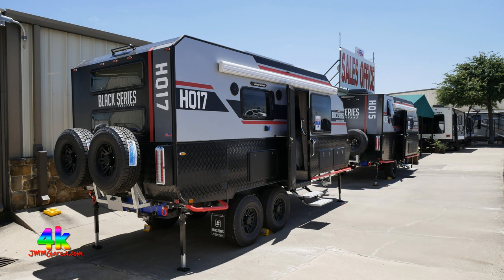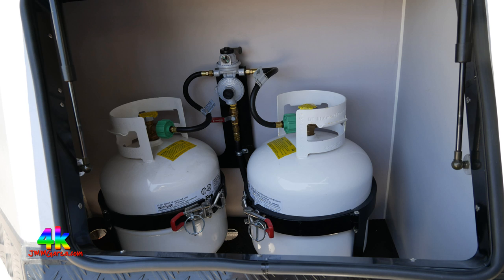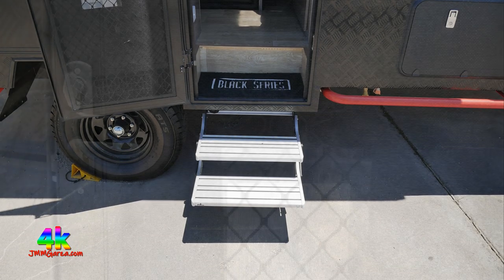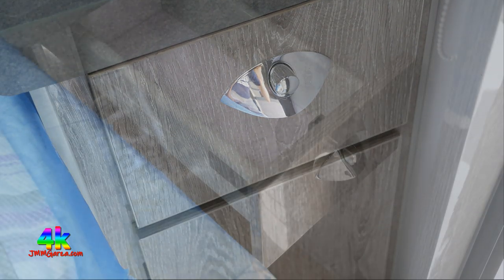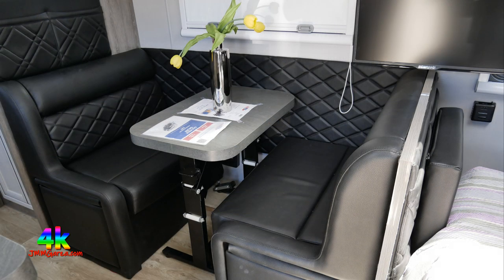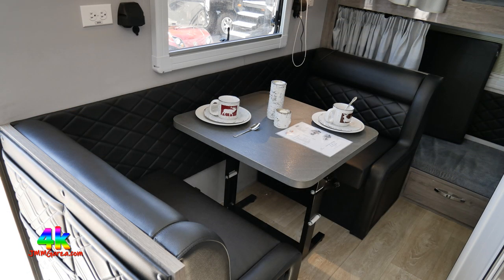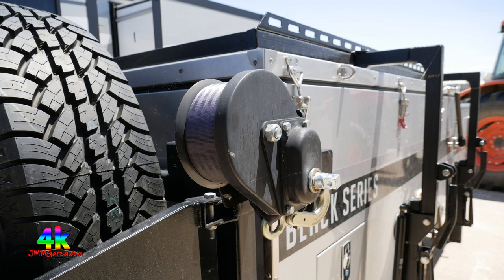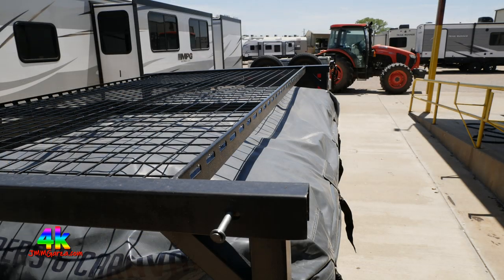Black Series: New To America TRUE Off-Road Travel Trailers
Fun times. What a great off-road camper. Go ahead ... look in the mirror. Are you the rugged outdoorsy type?

Yes, I posted a couple fuzzy pix. I was in a rush. I don't spend hours producing my videos. Just say'n.

"With over 10 years of trailers manufacturing, real-life testing, and in-house research & development, we have produced over 30,000 Black Series camper trailers roaming in Australia. Now, we are excited to introduce the Black Series range of travel trailers and pop up campers in US. We are RVIA members. Our goal is to provide America with our most valued and intelligently designed off-road trailers."

- JMMGarza Photo LINKS -

Amazon Store: